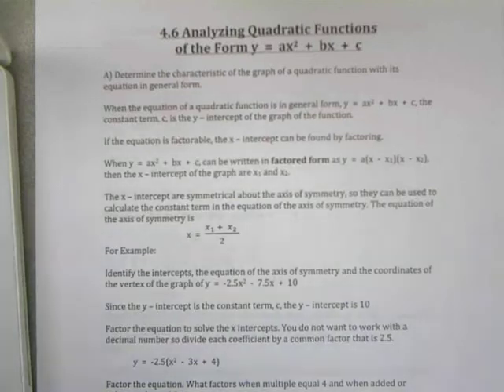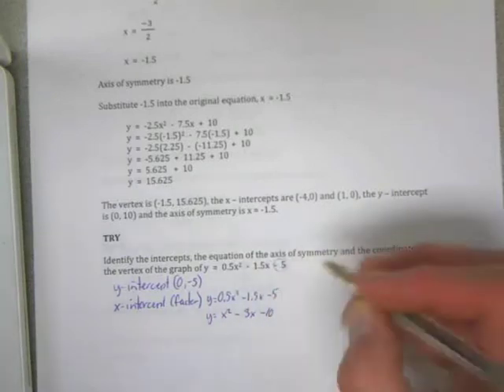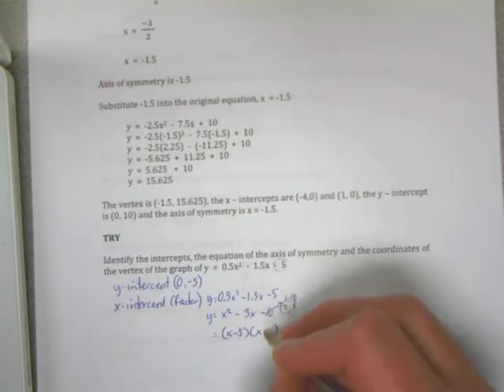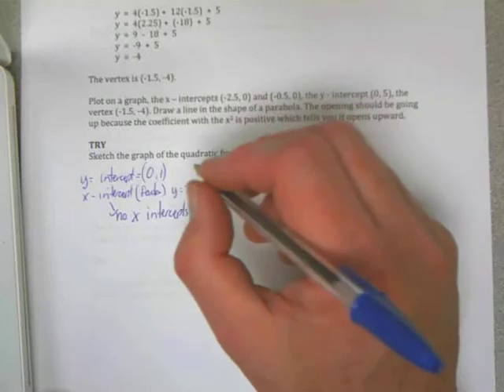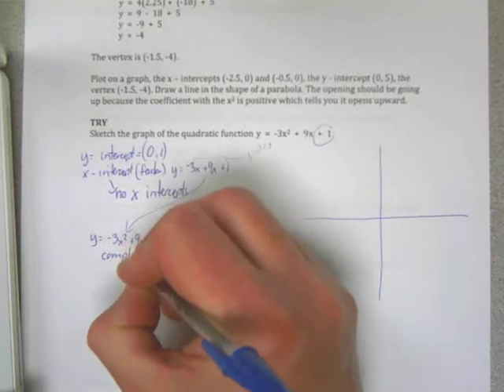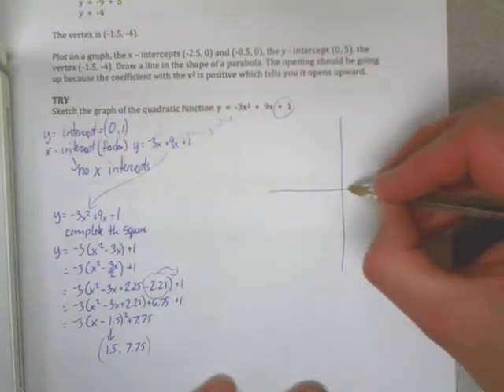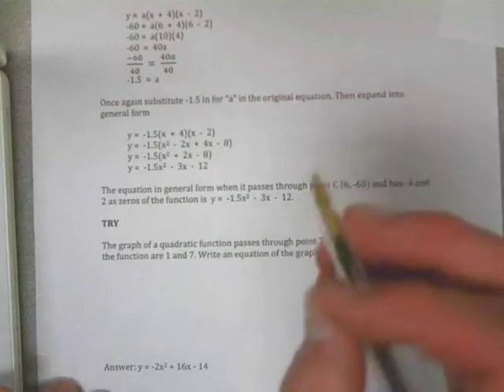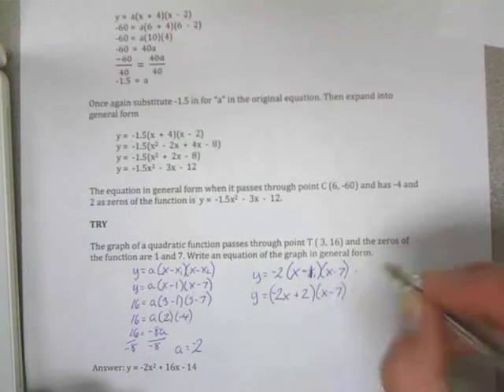4.6 Analyzing Quadratic Functions